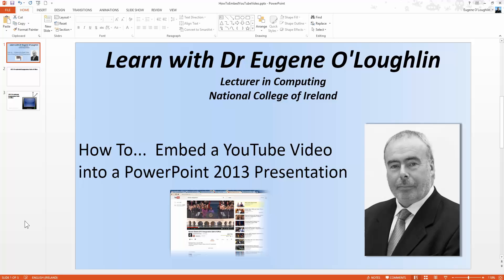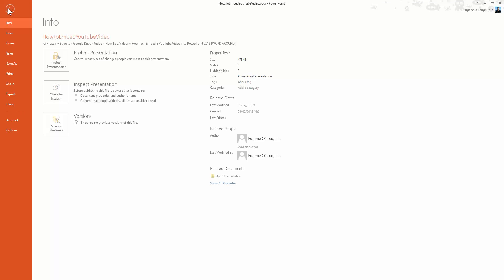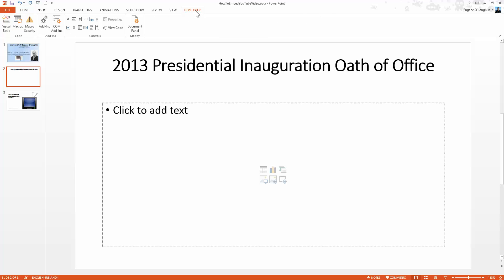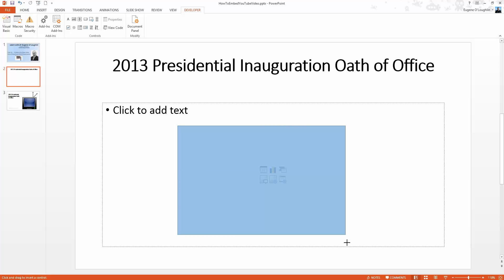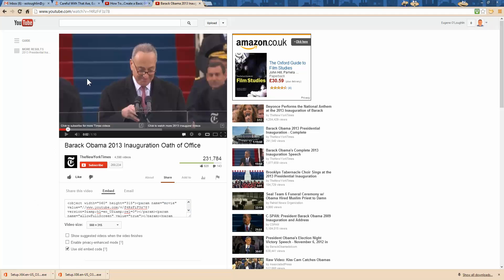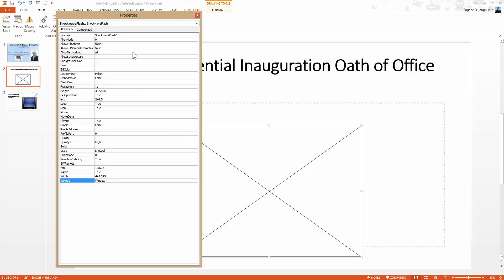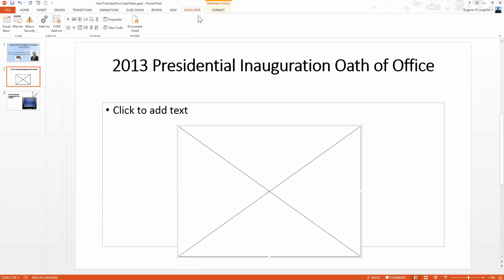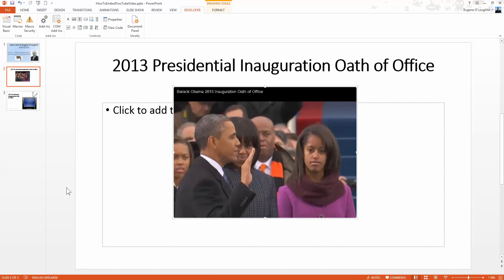How To... Embed a YouTube Video into a Powerpoint 2013 Presentation [WORKAROUND]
If you have had problems trying to get YouTube videos to run in PowerPoint 2013 (due to embed code problems), here's  a work around that should always work.

Please ensure you have Adobe Shockwave installed.